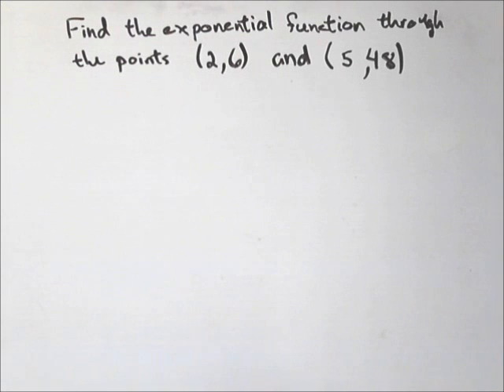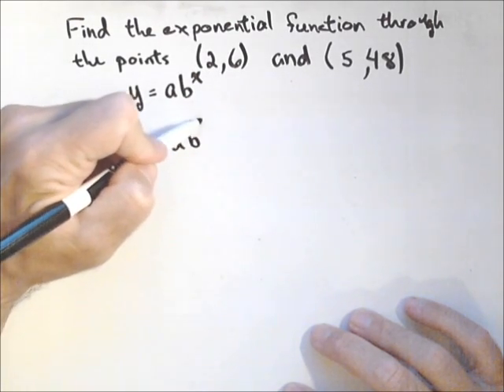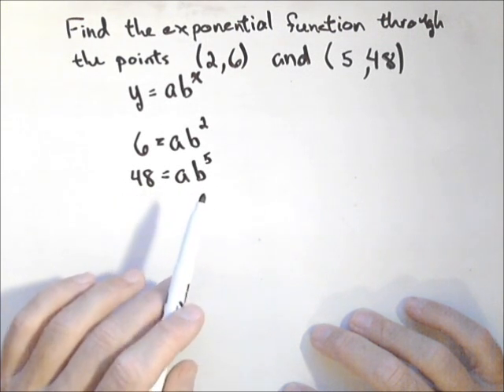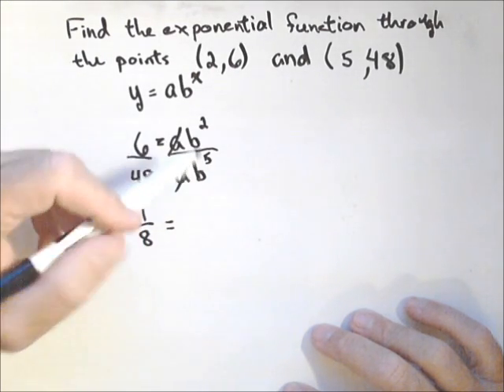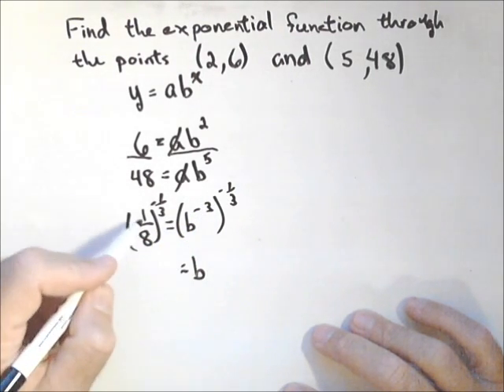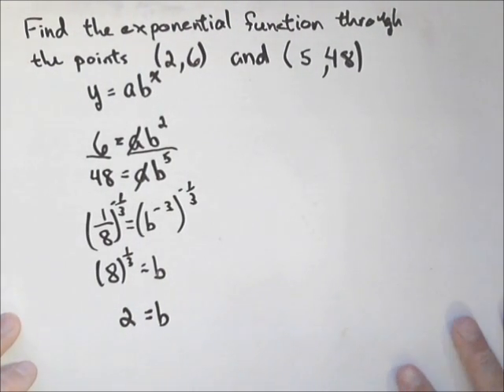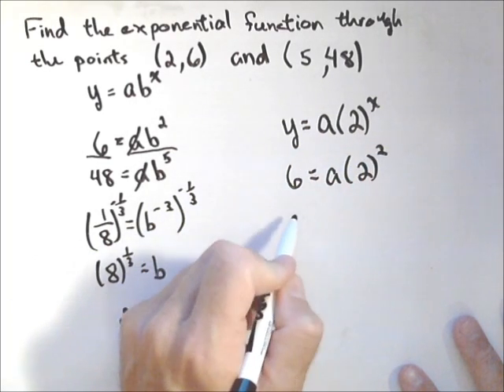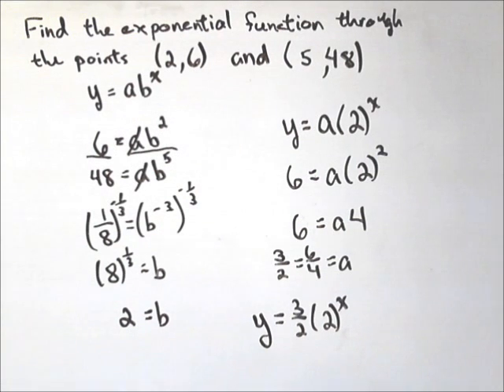Finding an Exponential Function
In this video we determine the exponential function that goes through two given points.